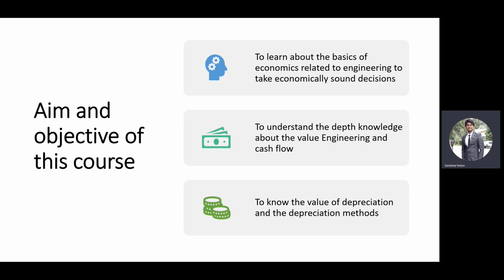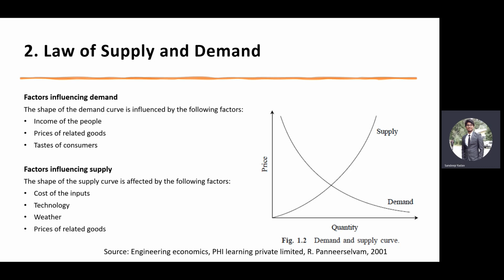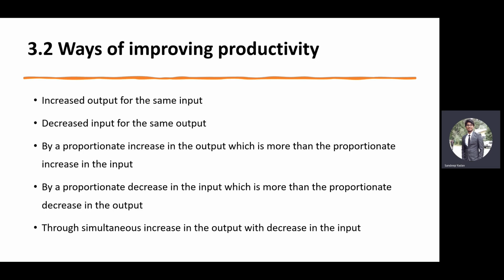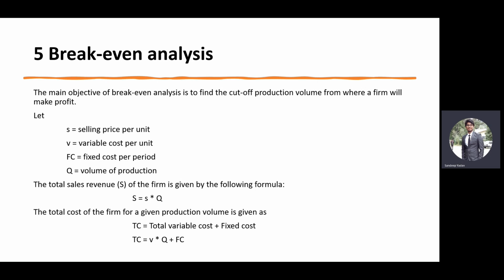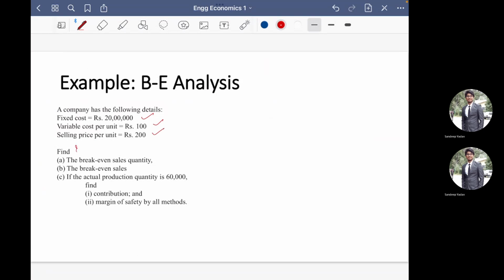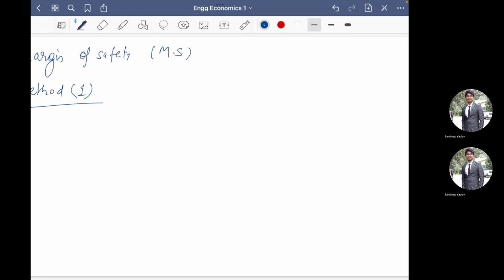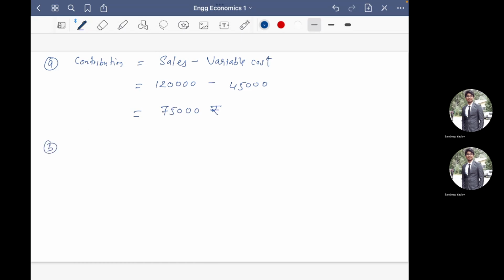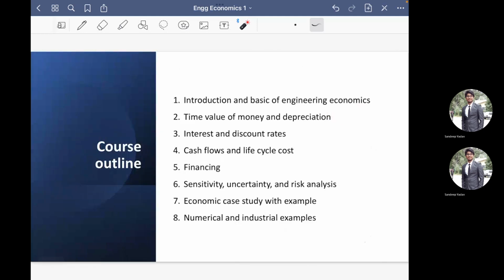Engineering Economics Lecture 1:Introduction and basic of engineering economics